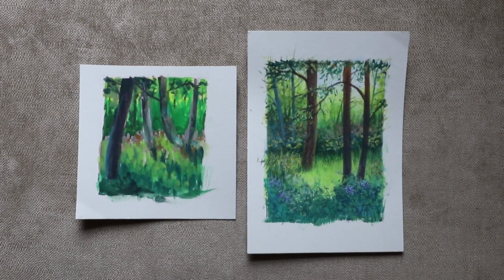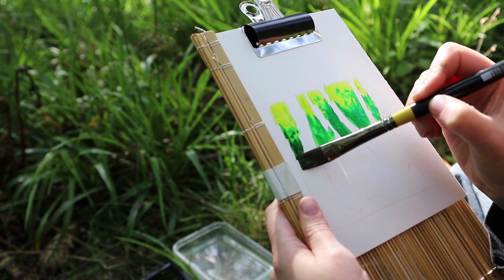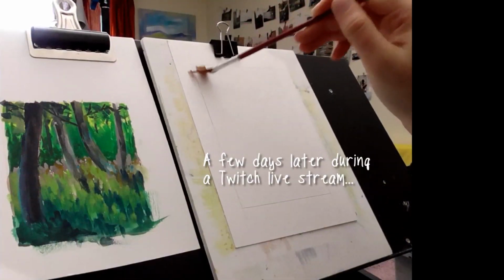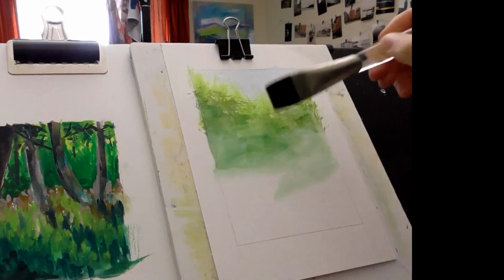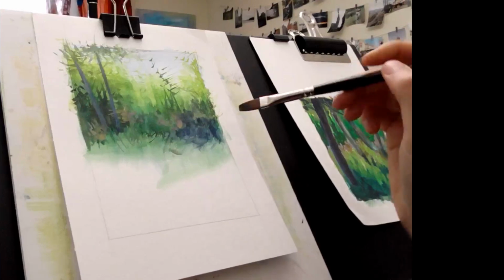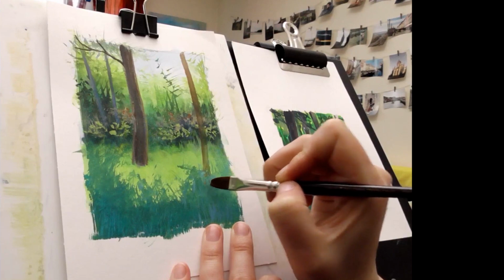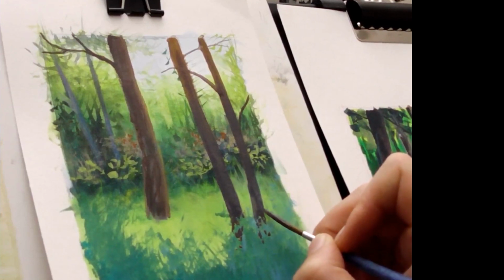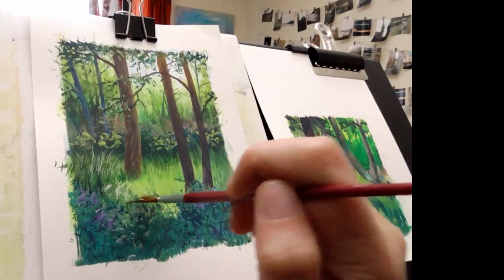Gouache Plein Air in the Sunny Forest ✶ Lessons Learned Series #1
Today's video takes you into the forest with me on a sunny day, painting the beautiful light pouring through the trees. Using gouache, I try to capture the magical light, but there were struggles! I then take the study back to the studio and try to apply what I learned to improve.

About the Lessons Learned series:
This is an ongoing series, where you get to watch over my shoulder and listen to my thought process for how I identify lessons learned and what I do about it to improve. This work flow of doing plein air studies, then repainting it (up to three times) in the studio is my standard method of teaching myself how to paint. I hope this series inspires you to find your own workflow for how to improve!

Want to learn how to draw and paint trees? Perfect for beginners, and you get to use Skillshare for free (for 2 months) if you use my link!